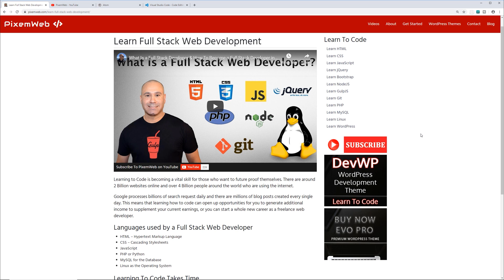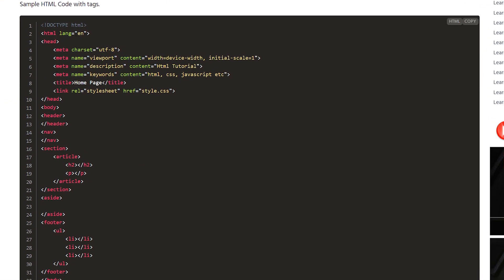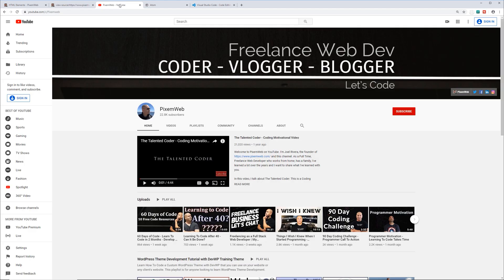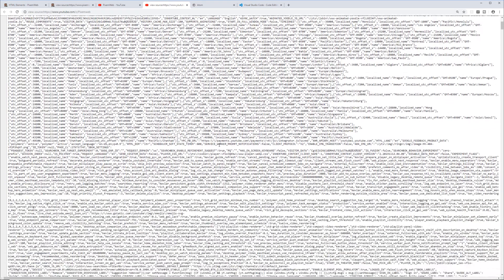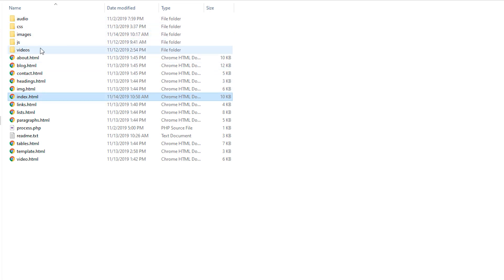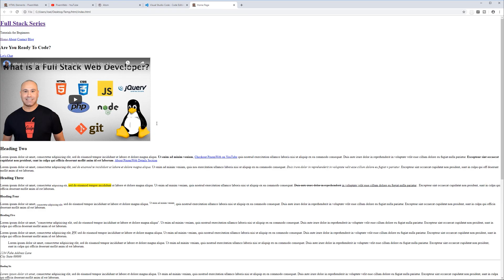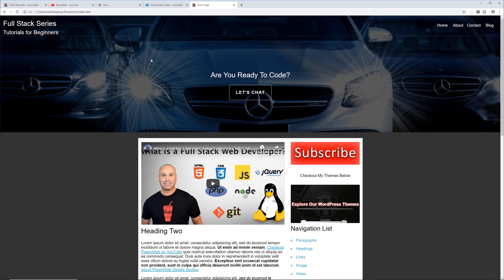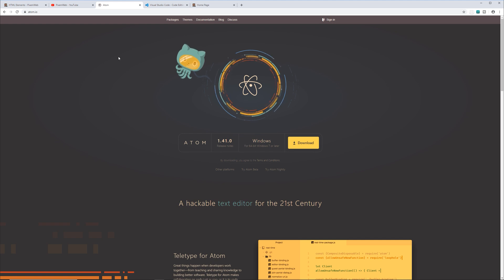HTML Tutorial for Beginners - Introduction to HTML - Video 1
This video is an Introduction to HTML for Beginners. HTML aka Hyper Text Markup Language is used on every website online.

Learning HTML from Scratch is the best way to get started with web design and development as a front end designer or back end developer or even as a full stack developer.

In the video I go over some of the tools you will need to code with HTML and I go over What is HTML.

In this playlist, you will learn the fundamentals of HTML & HTML5. As you progress through the videos, you'll gain the experience you need to code html websites from scratch. Follow along with the various videos in this playlist and take your coding skills to the next level.